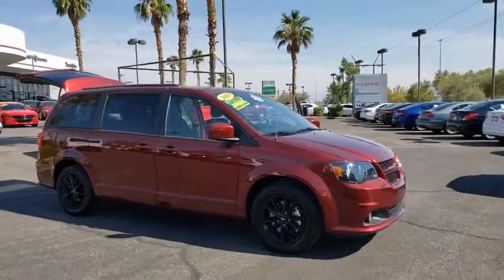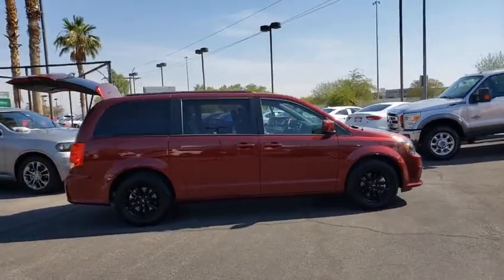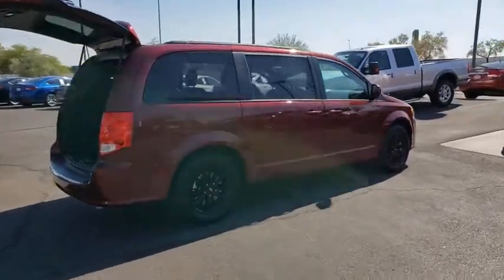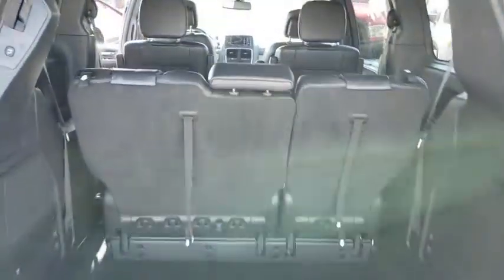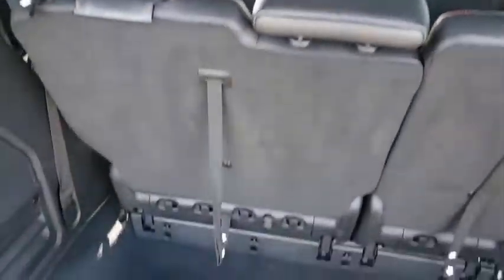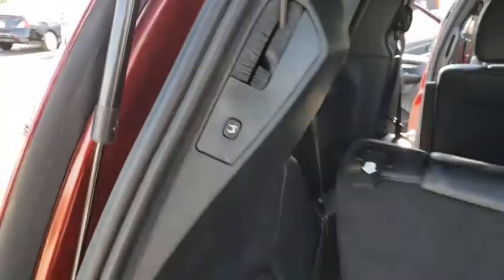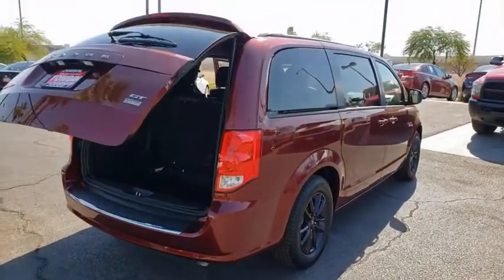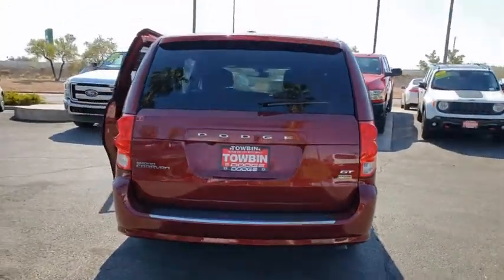2019 DODGE GRAND CARAVAN Henderson, Las Vegas, Bullhead City, Lake Havasu, Laughlin, NV TPU14712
Octane Red Pearlcoat Used 2019 DODGE GRAND CARAVAN available in Henderson, Nevada at Towbin Dodge. Servicing the Las Vegas, Bullhead City, Lake Havasu, Laughlin, NV area.
2019 DODGE GRAND CARAVAN GT - Stock#: TPU14712 - VIN#: 2C4RDGEG6KR740199

Towbin Dodge
275 Auto Mall Dr

Towbin Dodge, located in the Valley Auto Mall in Henderson, is pleased to offer this Octane Red Pearlcoat 2019 Dodge Grand Caravan GT for purchase, this vehicle is well equipped with many features including. Certified By Carfax - No Accidents, Certified By Carfax - One Owner, Navigation system: Garmin, Power Liftgate, Quick Order Package 29N. FWD 6-Speed Automatic 3.6L 6-Cylinder SMPI DOHC Clean CARFAX. CARFAX One-Owner.  Recent Arrival! Odometer is 6904 miles below market average!   Thanks for checking out this great vehicle. When looking to buy pre-owned, why not buy from the #1 Dodge dealer in Nevada? Give us a call or come by today to see our huge inventory selection and let our great team assist you in locating your next vehicle!  Awards:   * 2019 KBB.com Brand Image Awards
Child Seat Anchor System,Driver Side Inflatable Knee Blocker,Front/Front-Side/Curtain/Driver Knee Airbags,Reactive Front Head Restraints,Sentry Key Anti-Theft Engine Immobilizer,2-12?Volt DC Outlet,28gb Hard Drive,2nd-Row Bench Seat,3rd-Row Stow N Go Seating,3-Zone Manual Temperature Control,6.5?Inch Audio Touchscreen,60/40 Rear Bench Fold In The Floor Seat,6-Speaker Audio System,Assist Handles,Auto-Dimming Rearview Mirror w/Microphone,CD/DVD/MP3/HDD Audio System,Cruise Control,Easy Clean Floor Mats,Luxury Steering Wheel,Parkview Rear Backup Camera,Power 3rd-Row Quarter Vents,Power Door Locks,Power Windows,Radio 430,Tilt/Telescoping Steering Column,Daytime Running Lamps,Foldaway Power Heated Exterior Mirrors,Headlamps Off Time Delay,Manual Sliding Doors,Quad Halogen Headlamps,Remote Keyless/Illuminated Entry System,4?Wheel Disc Heavy Duty Anti-Lock Brakes,Electronic Stability & Traction Control System,Tire Pressure Monitoring System